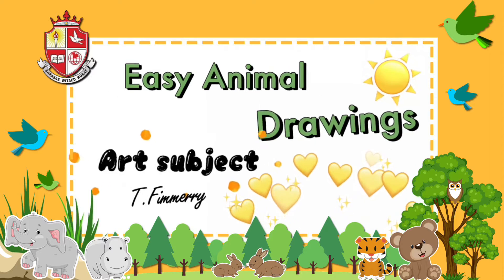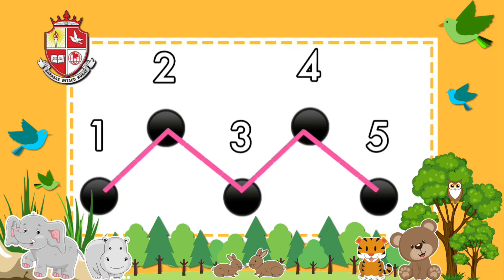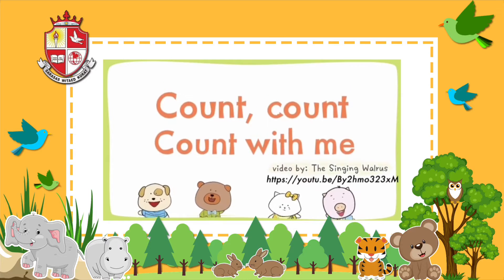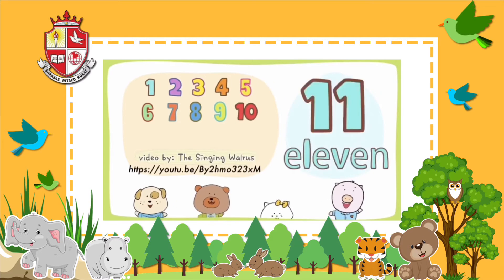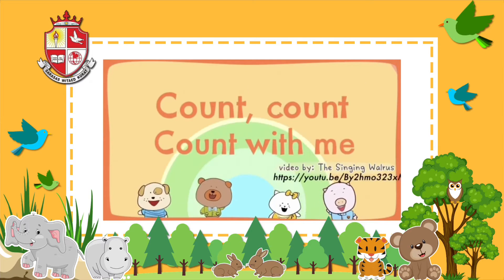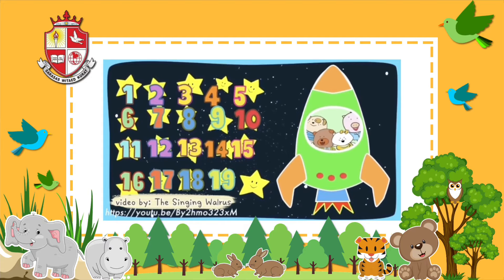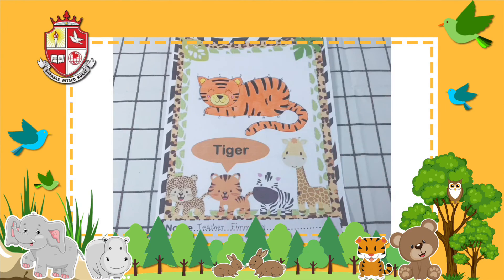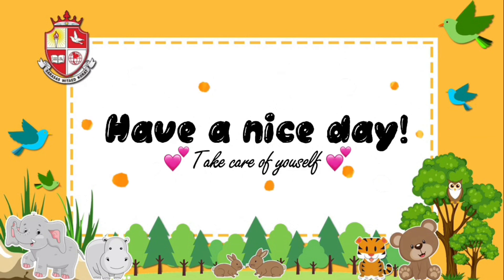Art T.Fimmerry | Easy Animal Drawings 1 | Online Course